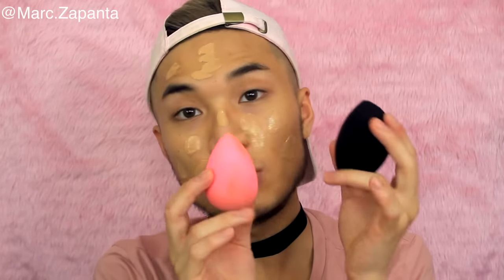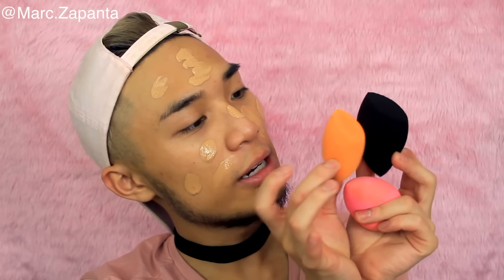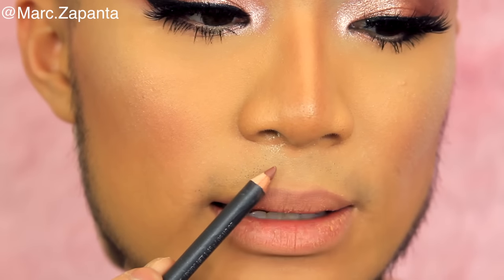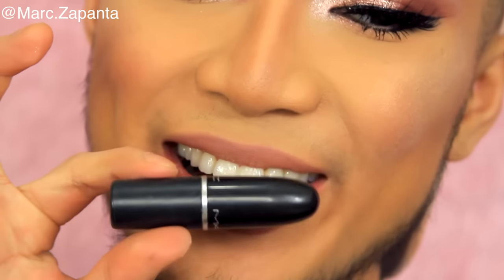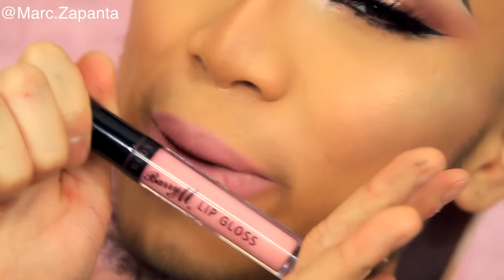Baby Pink Aesthetic Makeup ▷ Marc Zapanta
▷ List Of Products Used:
‣ Makeup Revolution Pink Fizz Palette
‣ Makeup Revolution Magnificent Copper Eyeshadow
‣ Inglot Gel Liner (77)
‣ PS Nude Liner
‣ Bourjois The Volumizer Mascara
‣ Backstage Beauty Lashes (Rodeo Drive)

‣ PS Primer Water
‣ EX1 Invisiwear Foundation (f300)
‣ PS Blending Sponge
‣ Barry M Contour Kit
‣ Nars Blush (Angelika)
‣ Makeup Geek Chrome Highlighter (Psychedelic)

‣ MAC Lipstick (Snob)
‣ BARRY M Lipgloss

IF YOU READ THIS, PUT ON THE COMMENTS:
I'm Pinking about you

▷ What I'm Wearing:
Shirt: Topman
Hat: Topshop
Choker: Primark
Marc Zapanta
C/O Juliette Cooney
FlipSide Talent
Shepherd's Building Central
Charecroft Way
Shepherd's Bush
London
W14 0EE